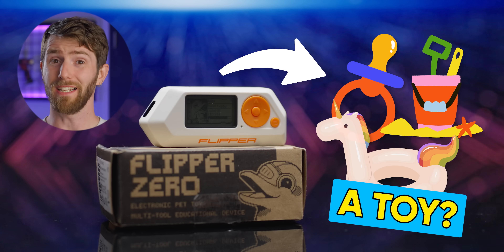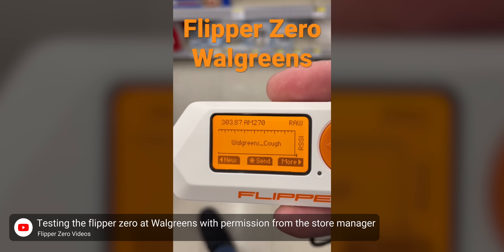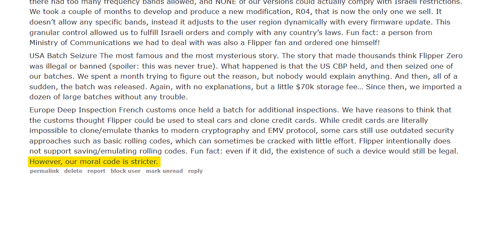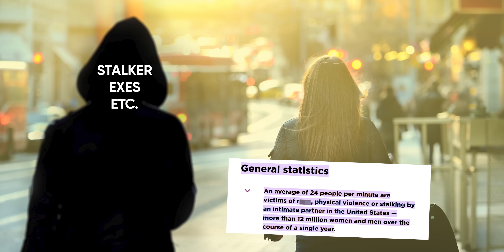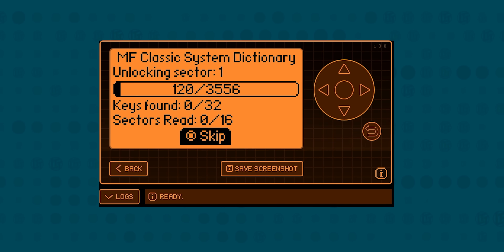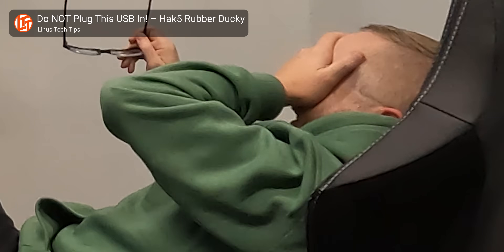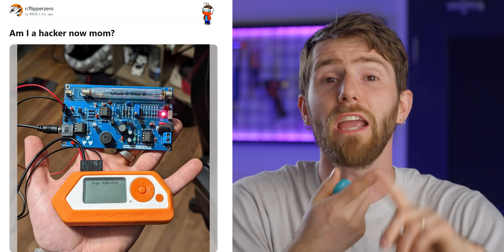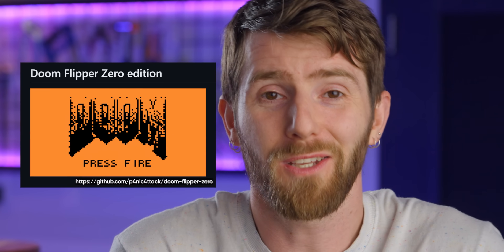This Makes Hacking TOO Easy - Flipper Zero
Banned on Amazon. Seized in Brazil. It’s capable of reading, writing, spoofing, and emulating everything from RFID to NFC, sub ghz RF to infrared, and much more. Is the Flipper Zero is too dangerous to be widely available to consumers, or is that just unfounded fear mongering?

Sanpopo NFC Tags

CHAPTERS
0:00 Intro
1:20 Is it REALLY that dangerous?
2:32 You wouldn't download a car
4:23 RFID
6:06 NFC
7:30 BadUSB
8:44 GPIO
9:40 Final Thoughts